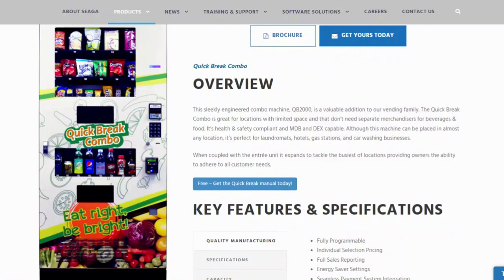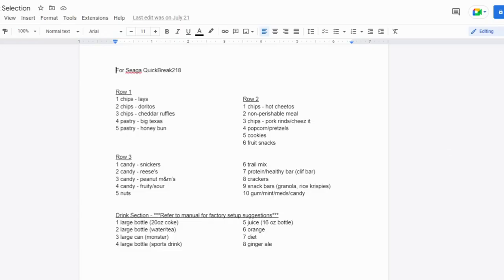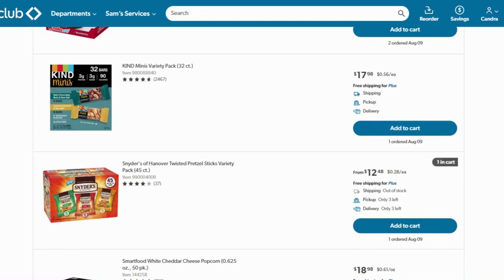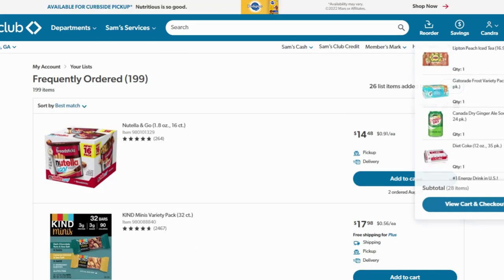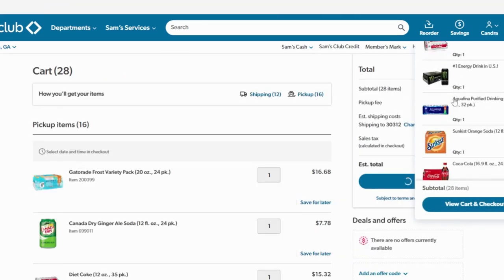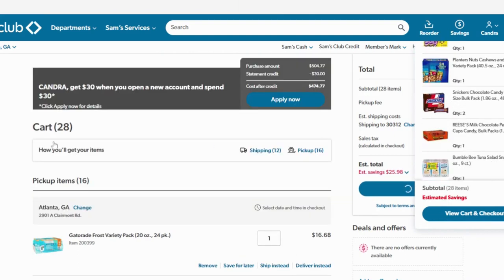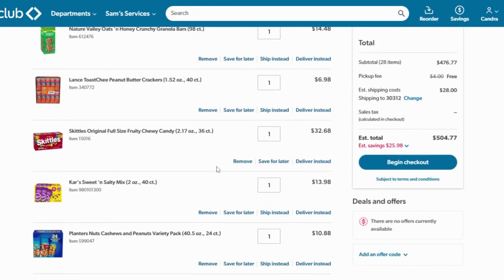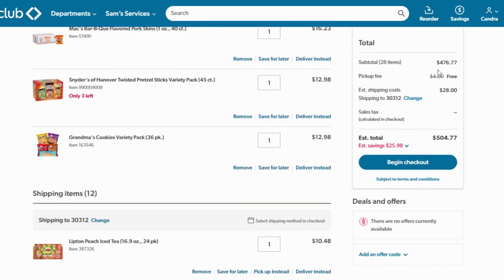How Much Does It Cost To Fill A Vending Machine?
See how much it will cost to fill a Seaga Quick Break vending machine with products from a local wholesale store.

Vending E-Book Available!!